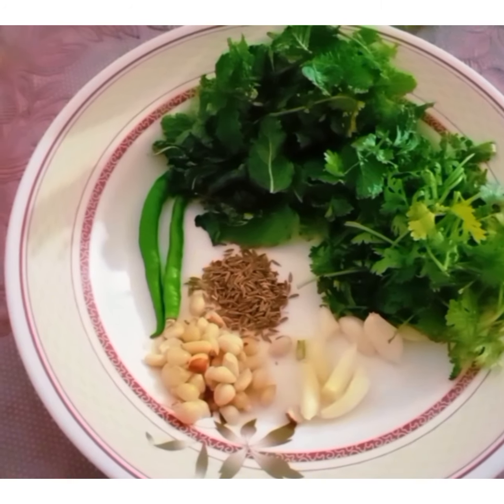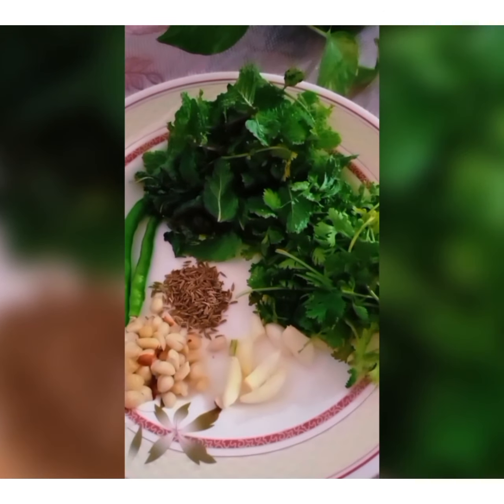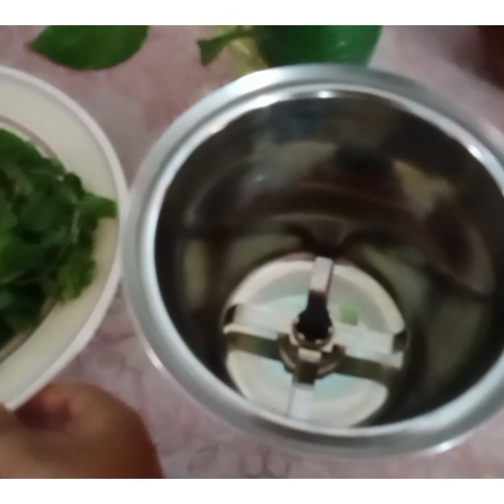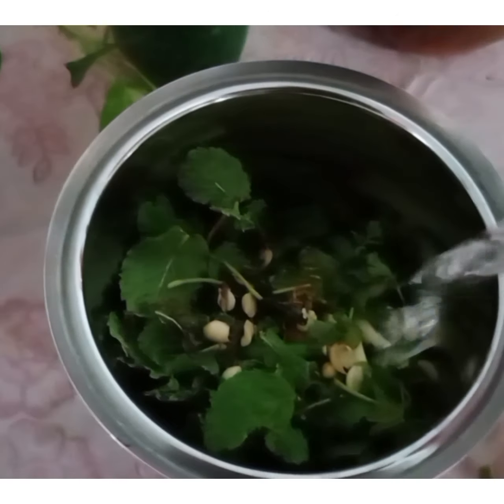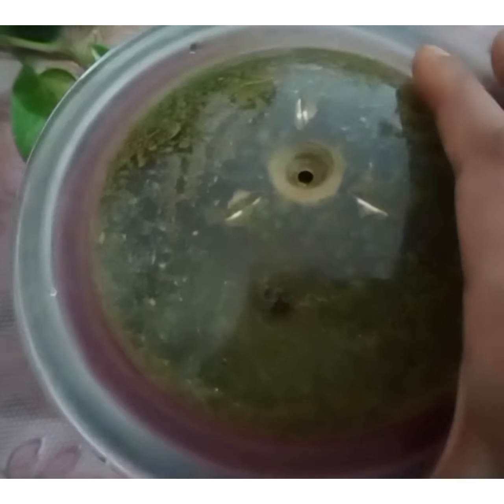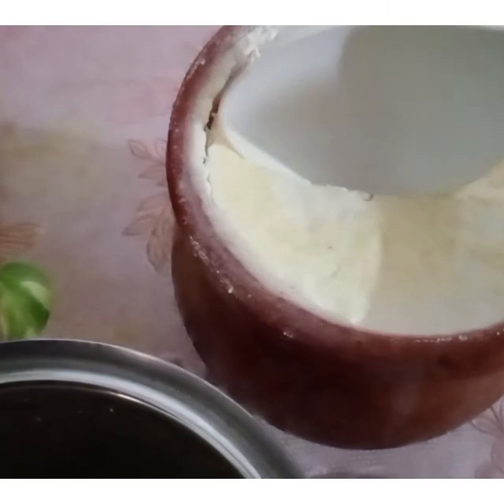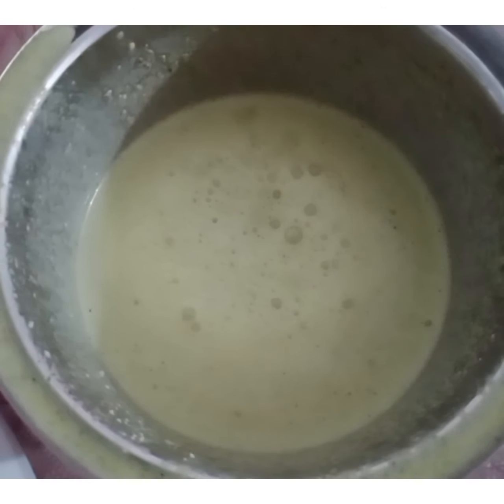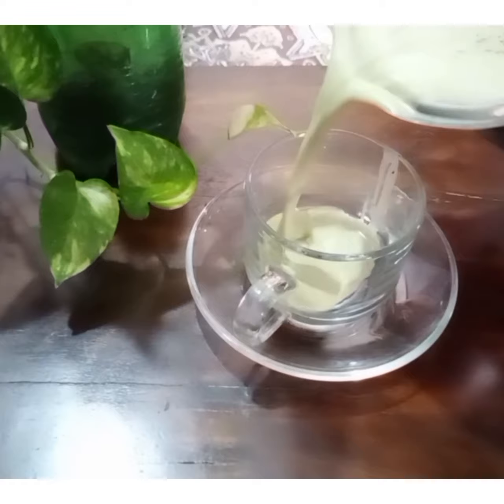Powerful drink for hair growth & glowing skin#bengali borhani recipe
##Ordinary life natural life#fashion#traditions# life of a girl#healthy life## hair growth#nature##